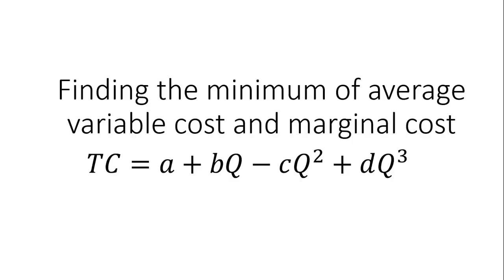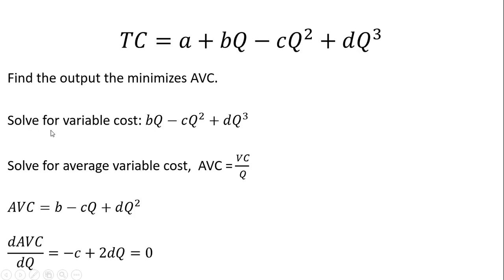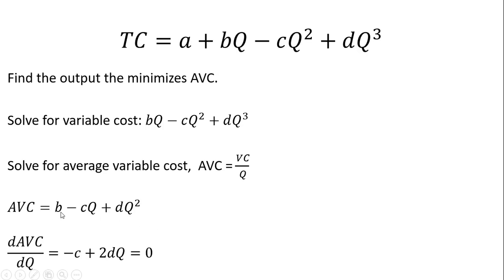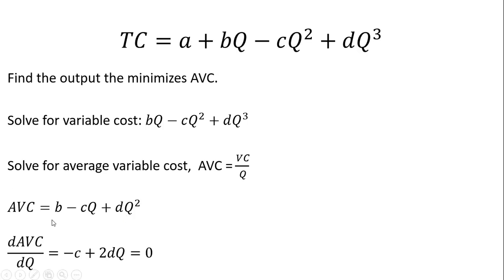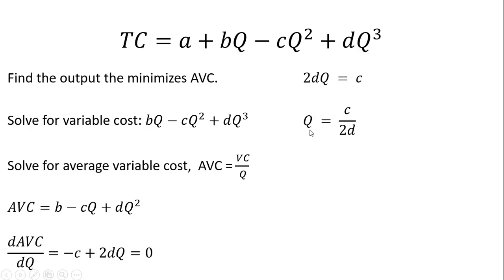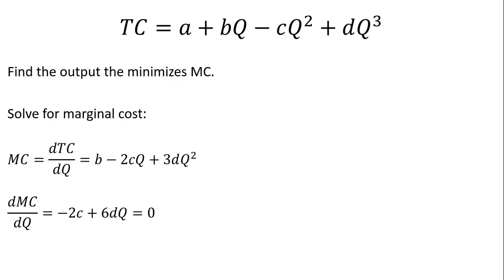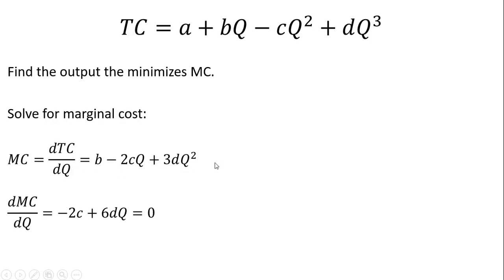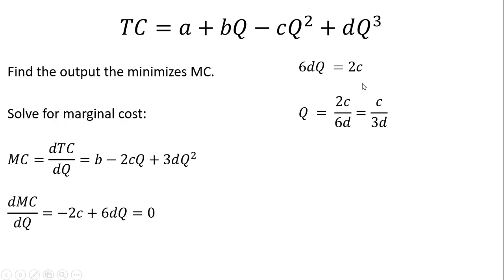Finding the minimum of average variable cost and marginal cost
I find the output level that minimizes AVC and MC from a general cubic total cost function.